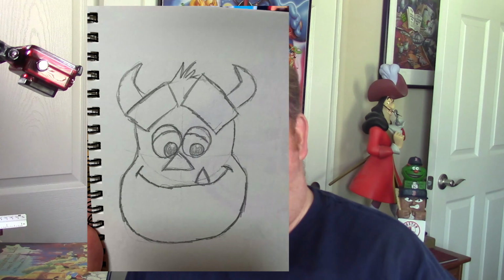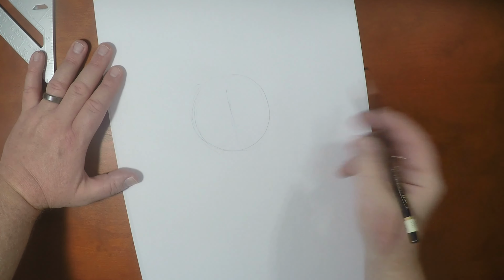Draw Oswald the Lucky Rabbit - step by step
Today, we’re going to Draw Oswald the Lucky Rabbit - step by step.  We will go through this step by step tutorial, taking basic drawing shapes and techniques to show you how to draw him like the professionals.  Let’s get started!

Title: Hot Heat
Artist: Topher Mohr and Alex Elena
Genre: Rock
Mood: Inspirational

Title: Upbeat Corporate Music
Artist: Infraction
Genre: Upbeat